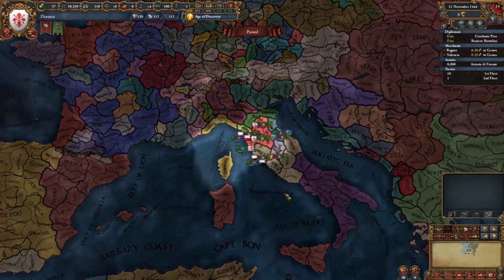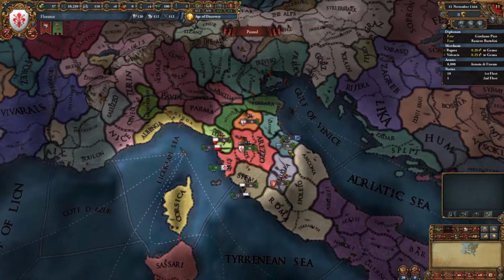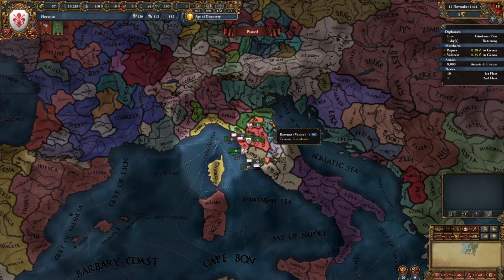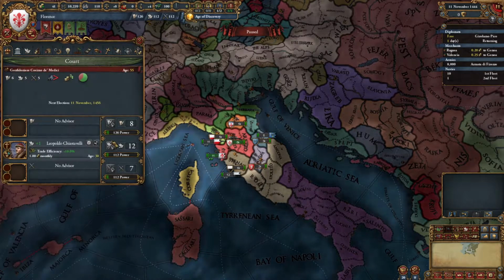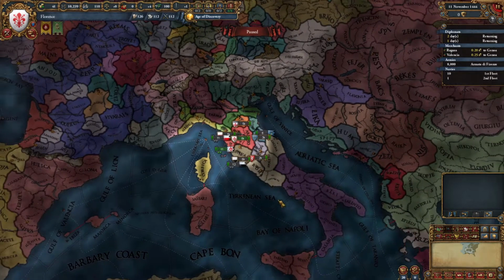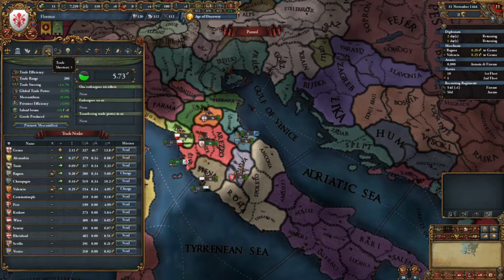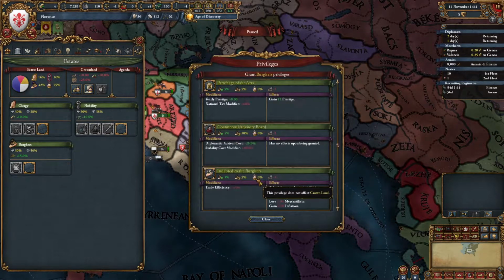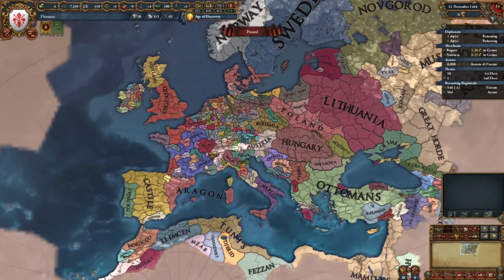Florence - SWOT Analysis & Setup Discussion - Europa Universalis 4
Playing as Florence in EUIV. Getting started and setting up Florence. Developing opening moves for Florence and discussing the achievement The Prince of Egypt. We play EU4 live on Twitch every week, come ask questions!

Nation exercise about evaluating diplomatic ecosystems and developing strategies. This is not a definitive strategy for a country, but more showing how anyone can make their own strategies based on how they observe their in game environment.

All DLCs used, this includes Emperor DLC and the newest 2020 Austria update.

I read every comment, and respond to almost all of them! Try me!

- KRX